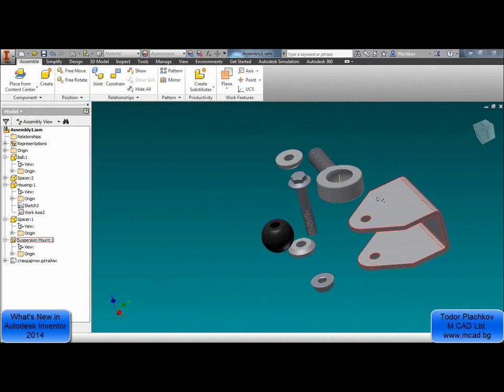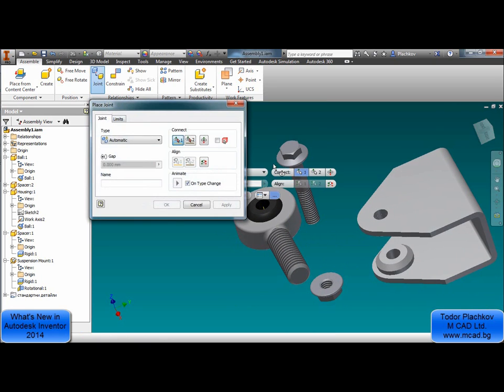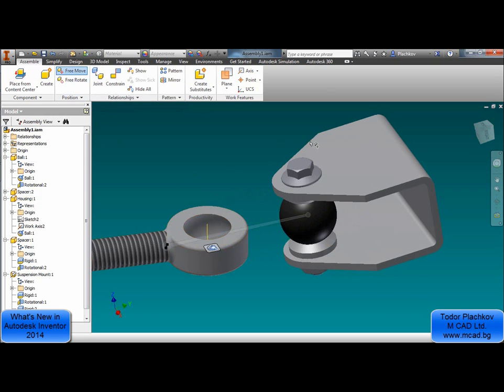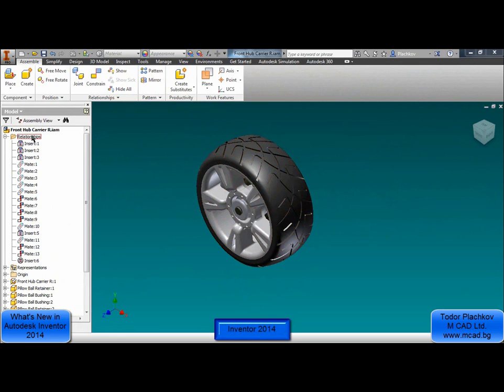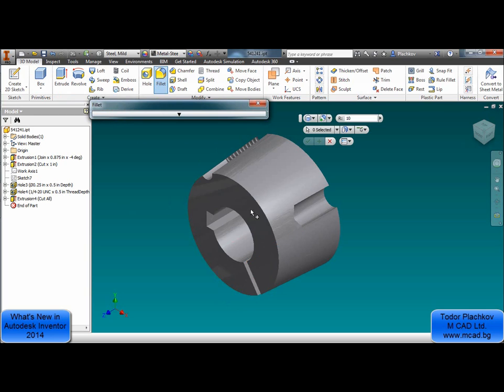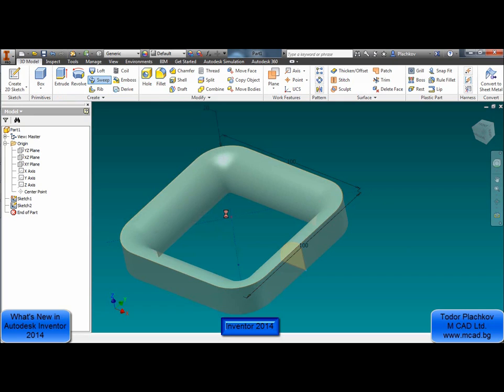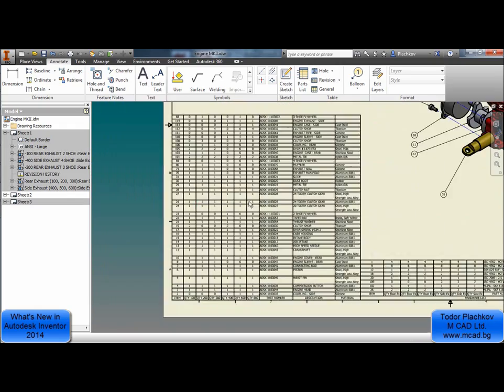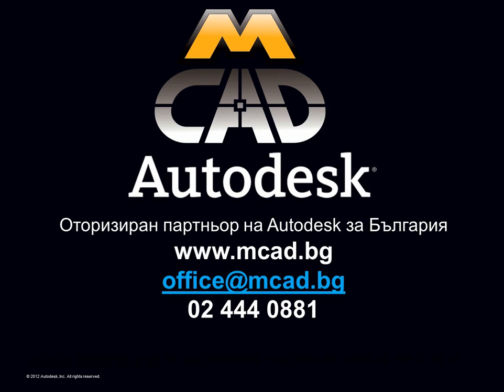What's new in Inventor 2014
What's New in Autodesk Inventor 2014.